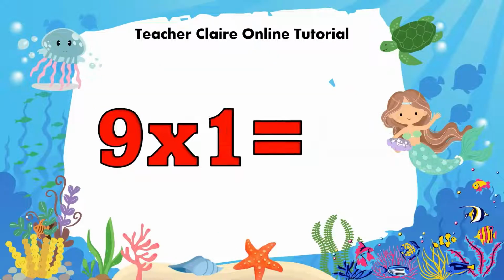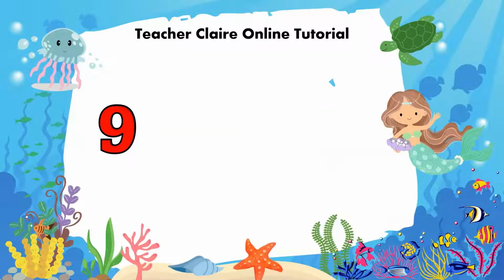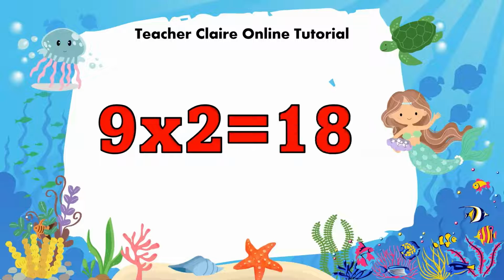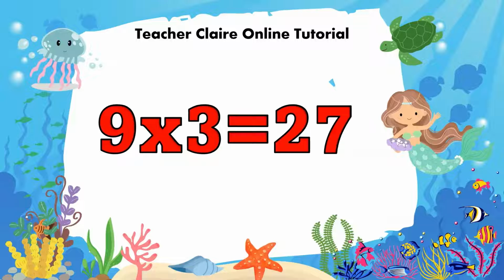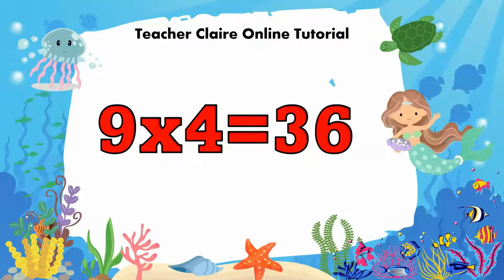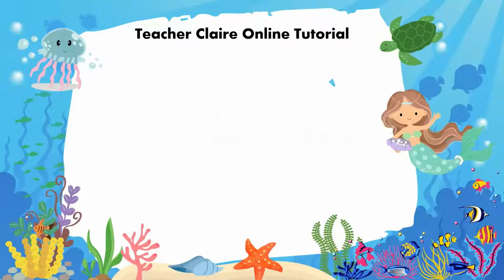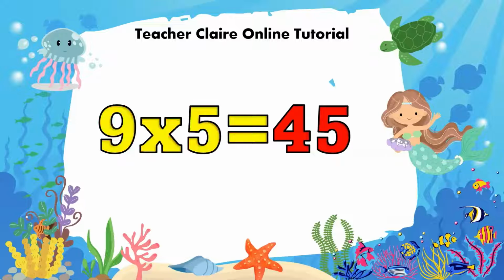Multiplication Table From 1-10 l How to multiply from 1-10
MULTIPLICATION TABLE 1-10.
In this lesson we will be going to multiply 1-10.

are you ready kids? Come on and watch our videos for a more exciting and fun way of learning!

from: TEACHER CLAIRE ONLINE TUTORIAL